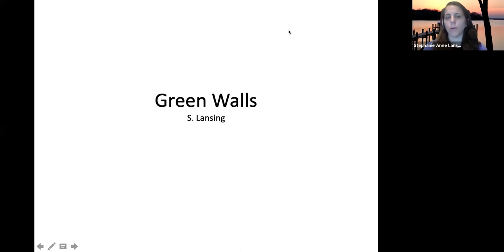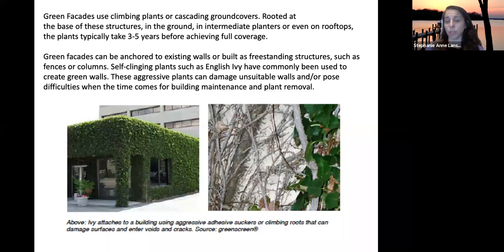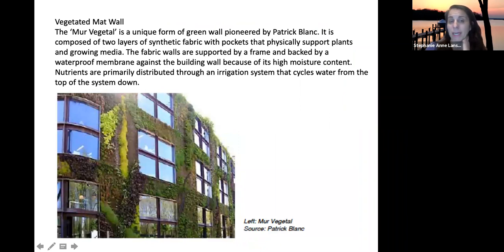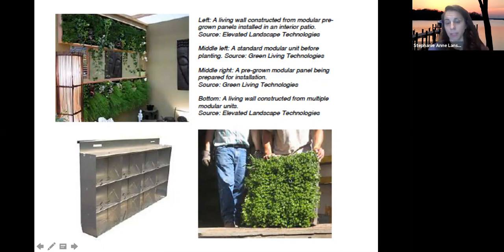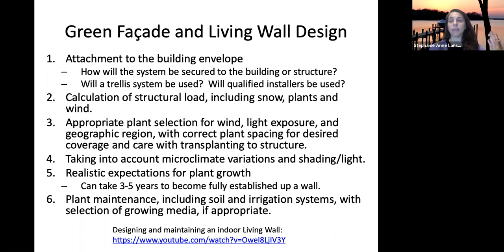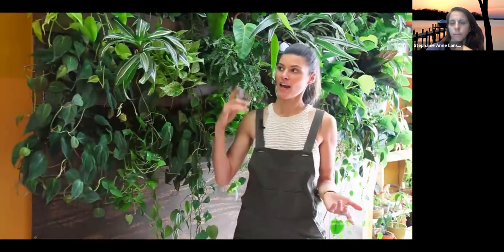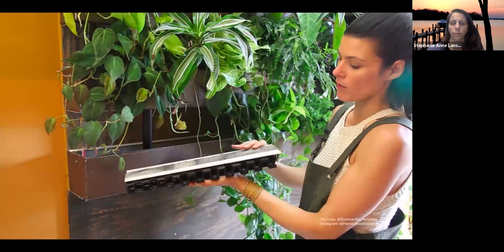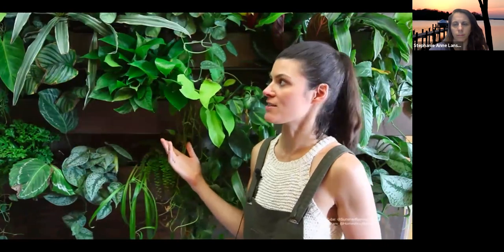Green Wall Presentation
Please watch before our Thursday, April 16th class